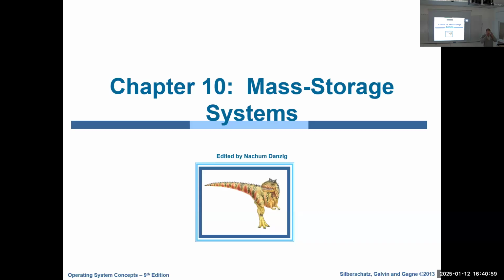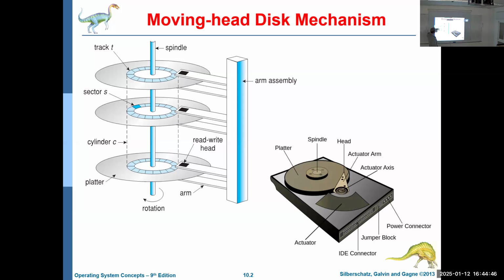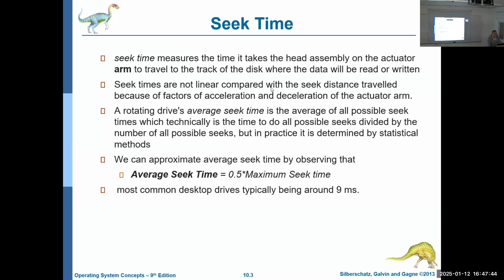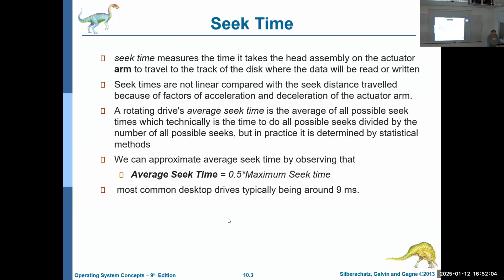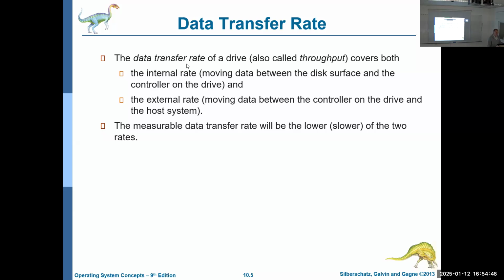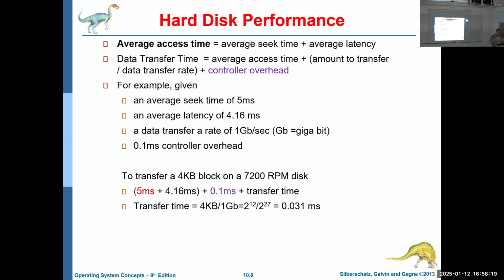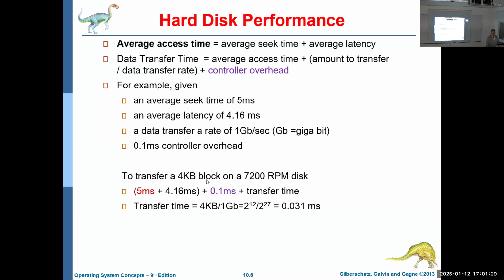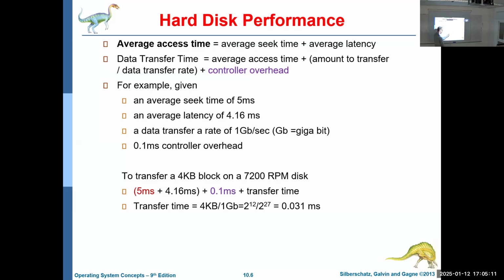Operating Systems Chapter 10 Disk Management part 1